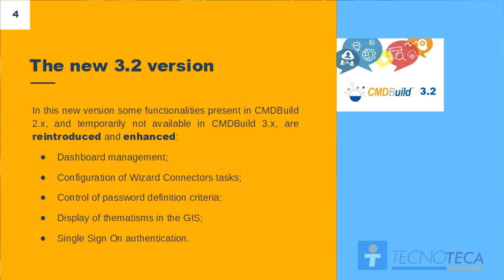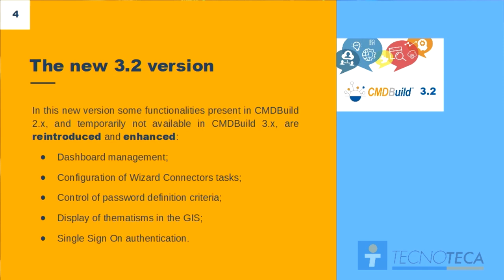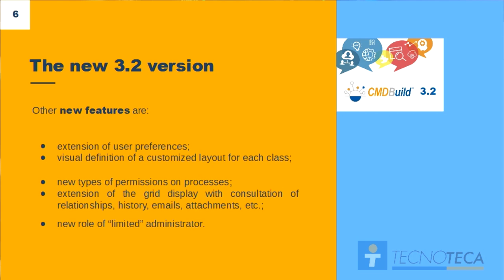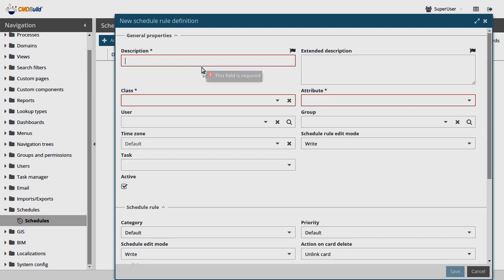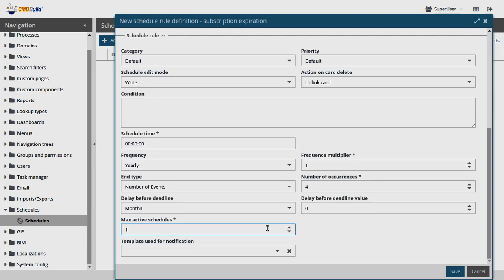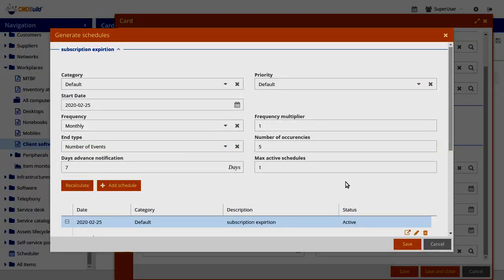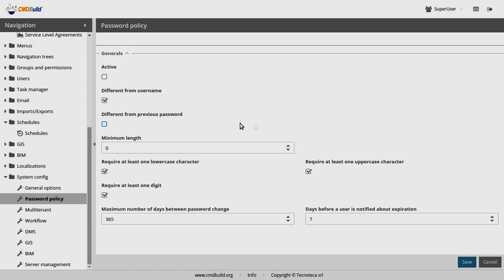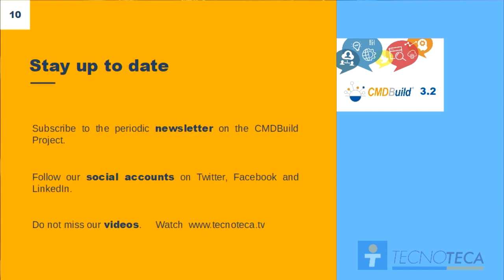Presentation of CMDBuild 3.2 version - Webinar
Overview of the main features of the new version 3.2 of CMDBuild - 28th February 2020